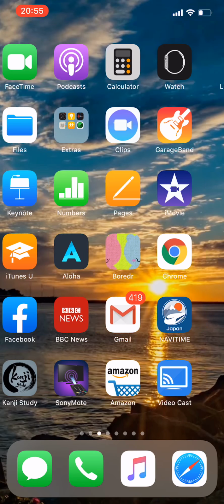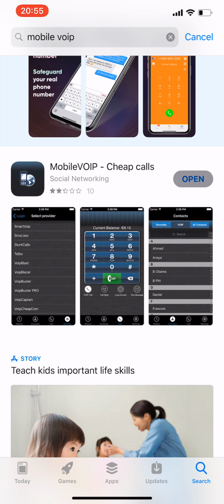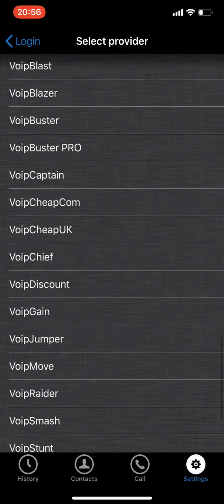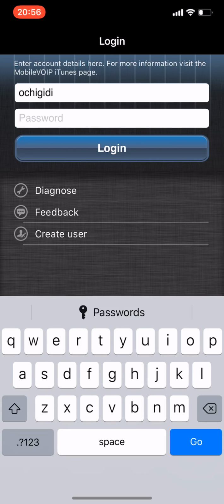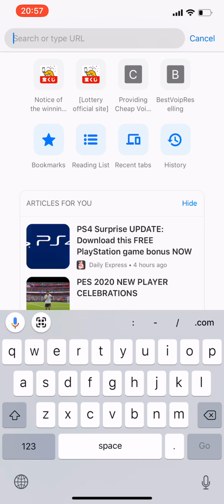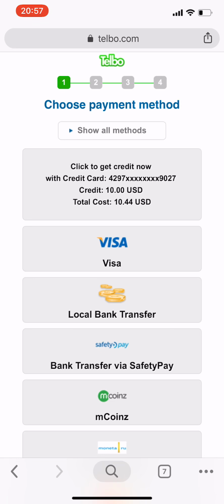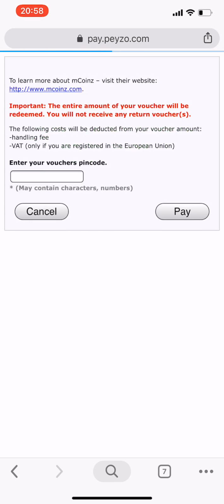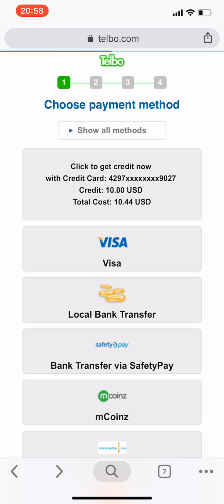How to use and recharge mobile Voip on iOS and Android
Hope to recharge mobile Voip for international calls on iPhone,iPad and Android